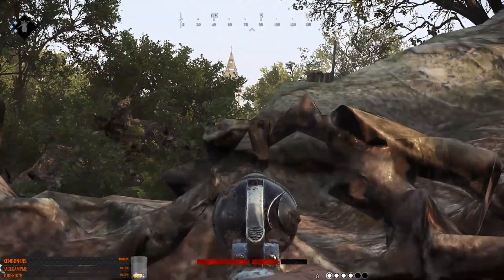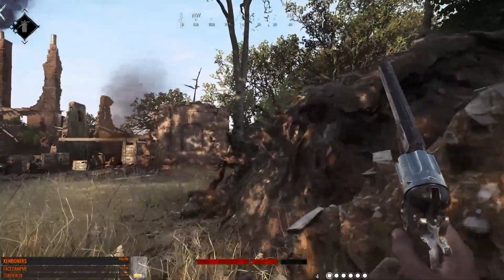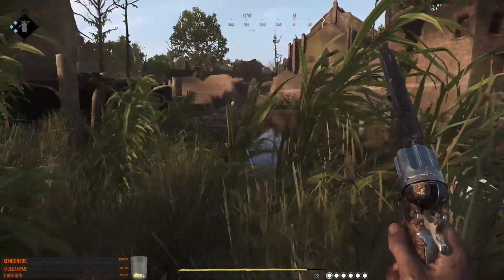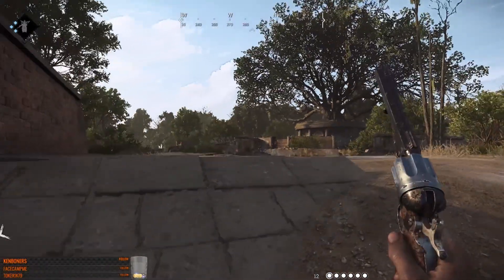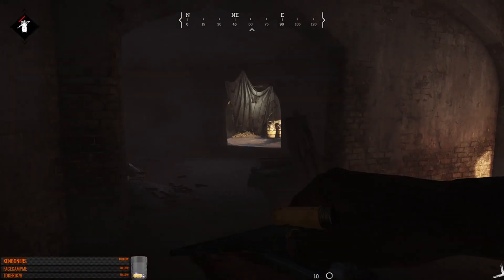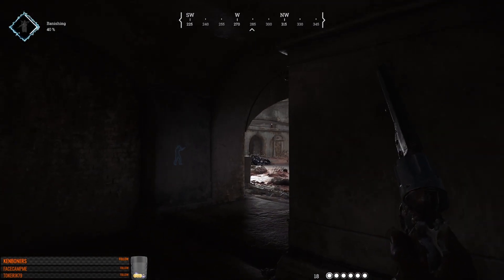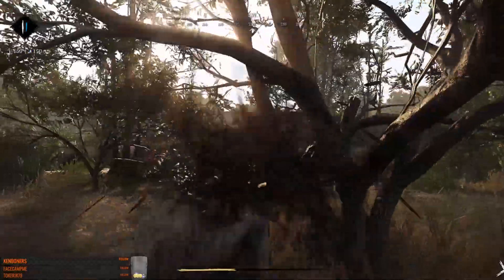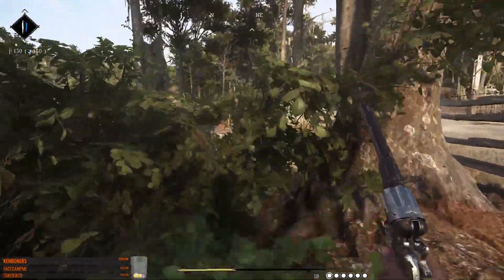Hunt Showdown Early Access Patch notes 0.5 overview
- Community Discord Feel free to join up and say hello!